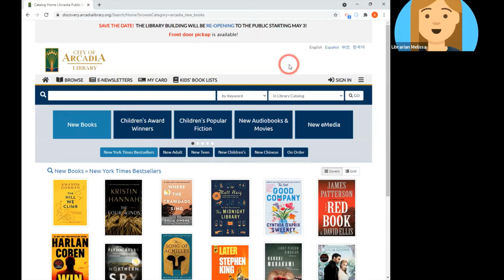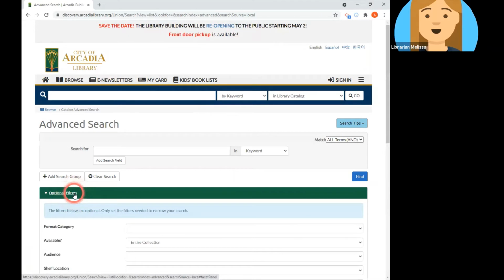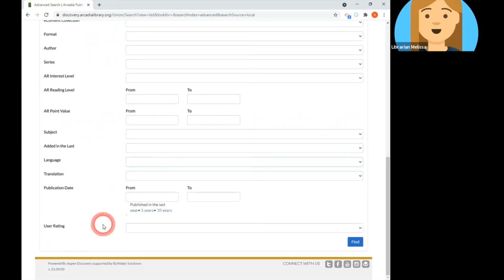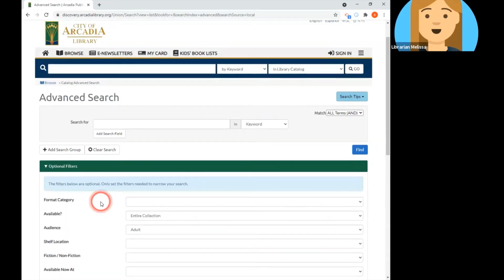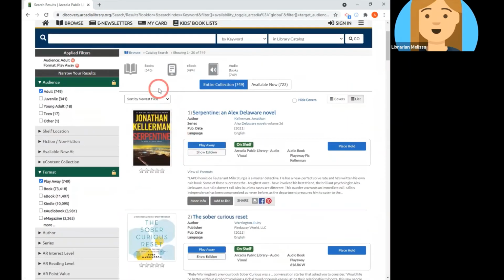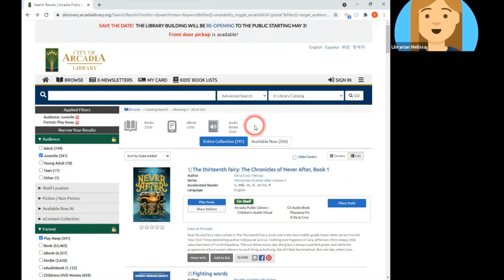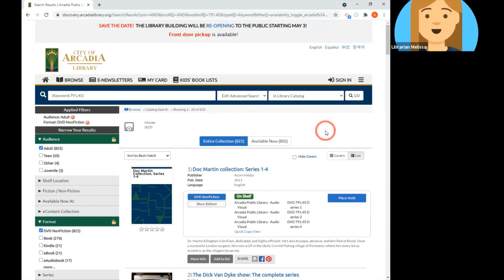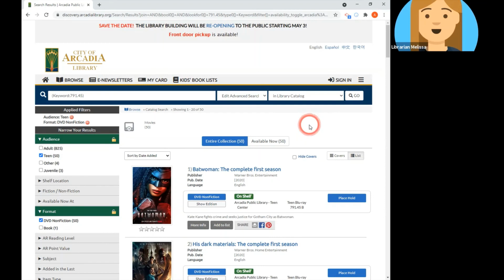Discover Library Materials & Collections: Advanced Searching by Format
Have you tried our new Arcadia Discovery catalog yet? Our new catalog has plenty of new features & functionality. This class will show you how to take your searching to the next level all while easily managing your Library account.

In this video we’ll be taking a look at how to create & execute advanced searches to find items of a particular format in the Arcadia Discovery catalog.